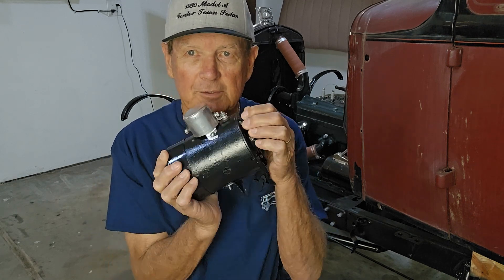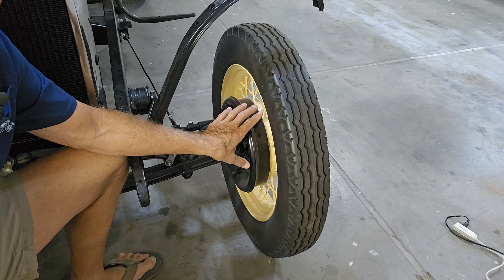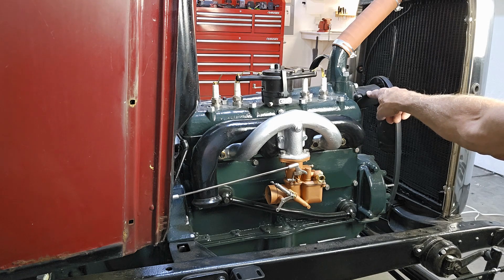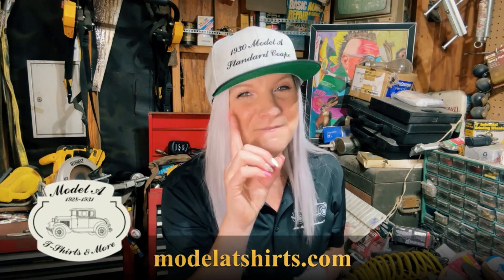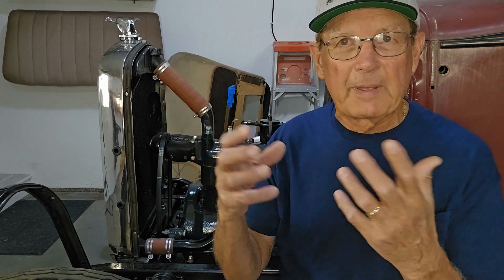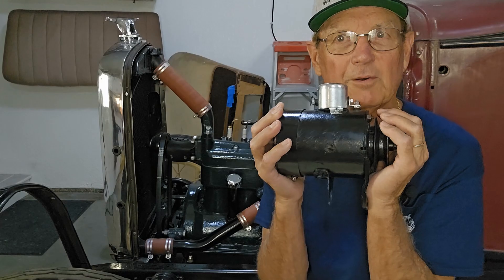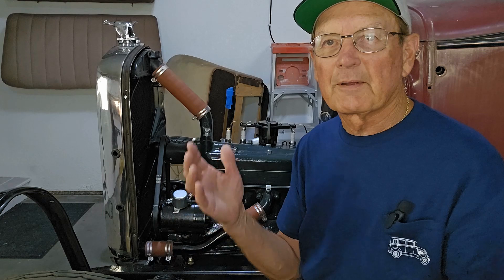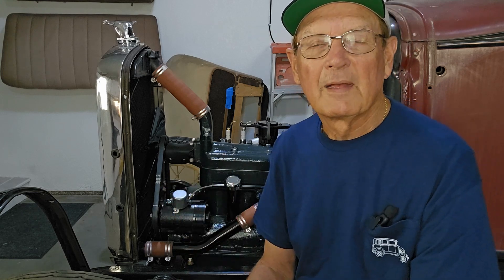Part 17 - Ford Model A Generator Extraordinaire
Ever consider putting in an EVR into your Model A generator? After watching this video, you just might.

Check out Model A T-Shirts & More. There’s really cool stuff depicting different Model A body types.

GENERATOR PARTS & SERVICES

Electronic Voltage Regulator (EVR) – Mike Hall
Calgary, Canada

EVR Installation – Steve Blancard
Fredericksburg, VA